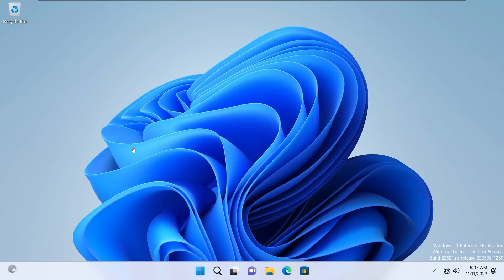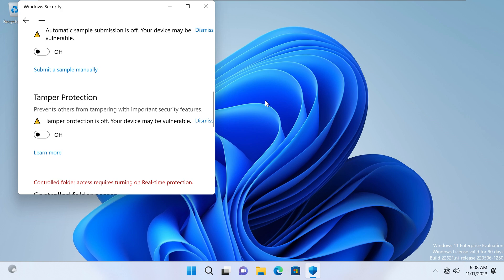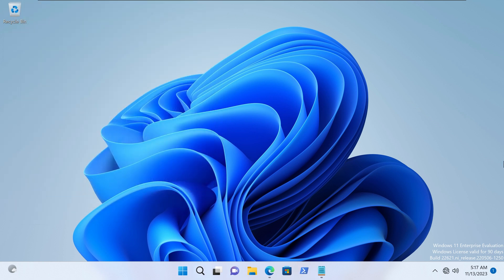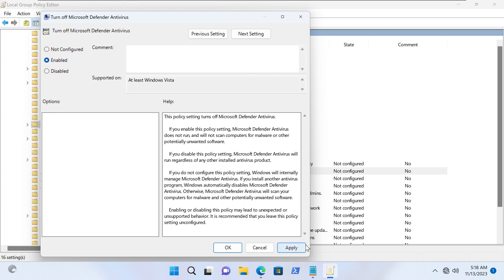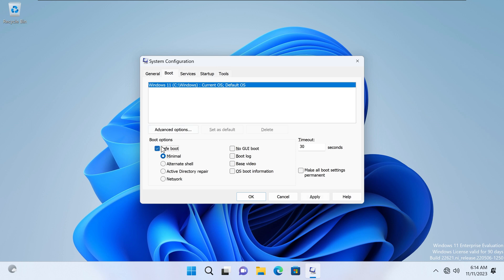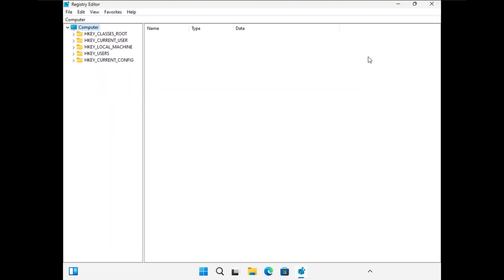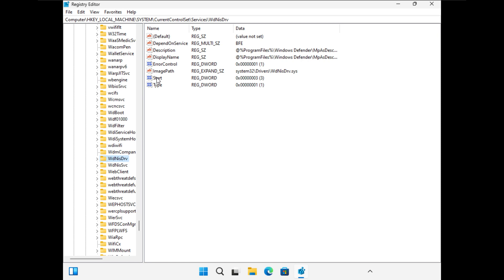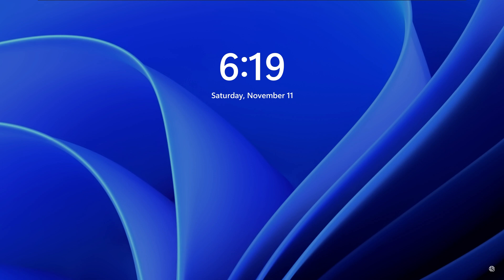How to fully disable MS Defender for Red Teaming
in this short video we'll perform a MS Defender "deep disable" on the simple AD domain we setup in the previous video (link above). this is a sure-fire way to ensure that we will be completely unencumbered by defender going ahead in our red team exercises.